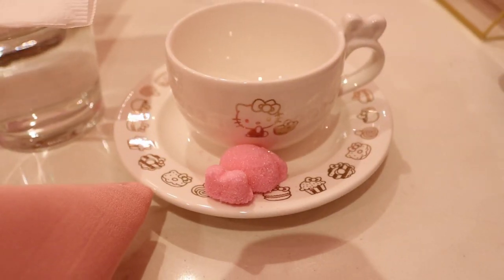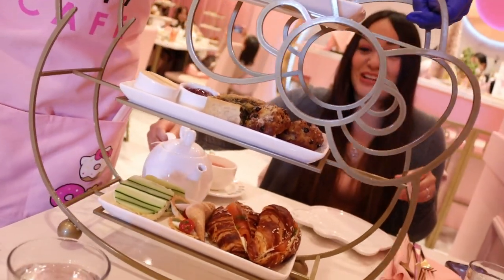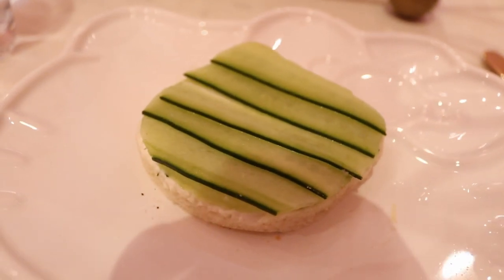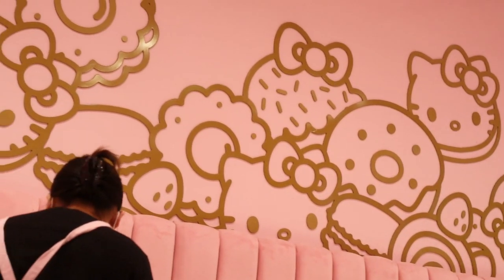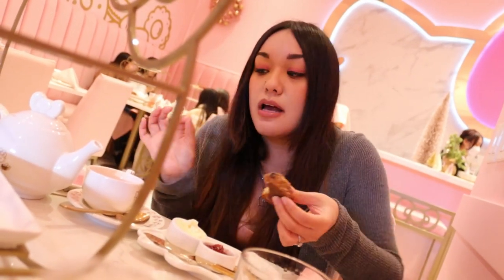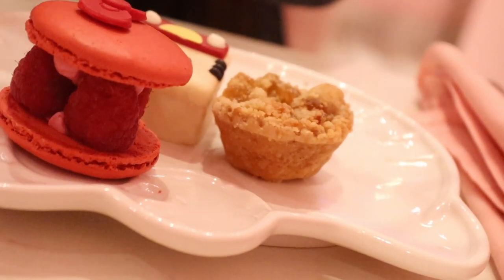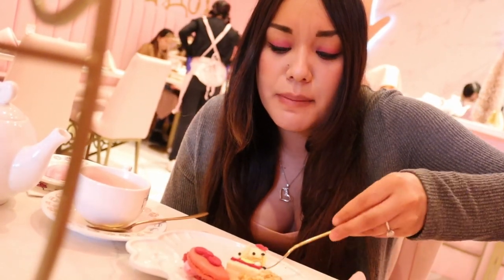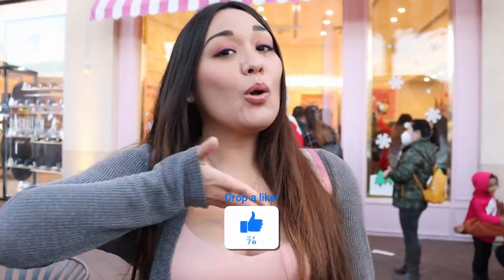Tea Time in The Bow Room at The Hello Kitty Cafe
Aloha Ohana.! On today’s adventure, Kanani takes you along on another adventure here at the Hello Kitty Cafe but this time we have tea time in The Bow Room! The Bow Room is wher you can be able to enjoy a selection of teas, sweet and savory treats like cakes and sandwhiches. Kanani got a few goodies to bring home for her borthday that all of the ladies in the Ohana can be able to grab at the quick service counter in the main lobby. If your wondering where the Hello Kitty Cafe is located, its nessled in the Irvine Spectrum, details are located down below. Enjoy!

Irvine Spectrum Center
860 Spectrum Center Dr